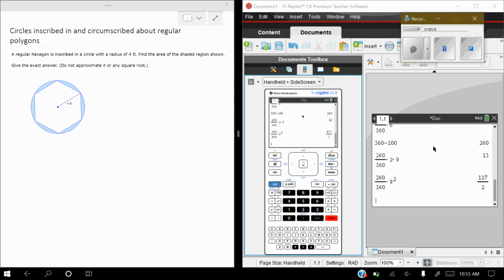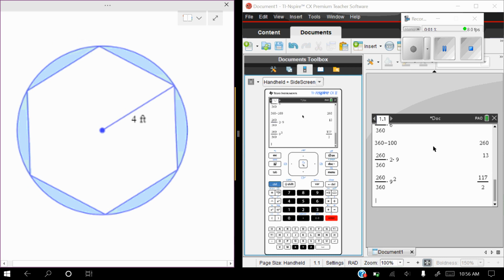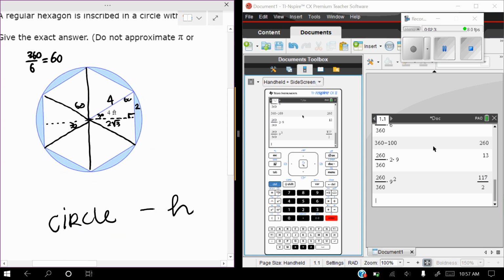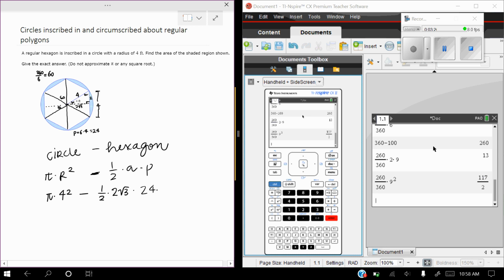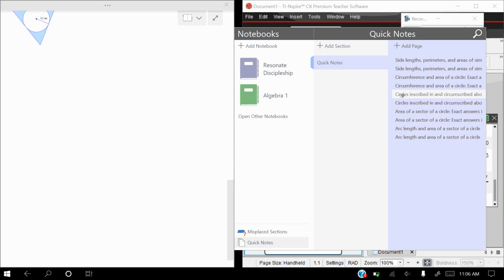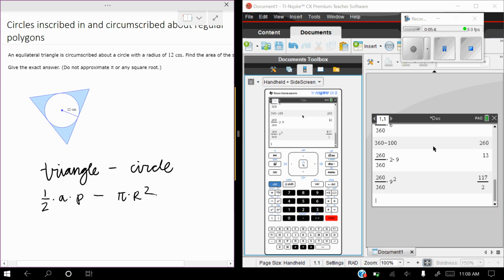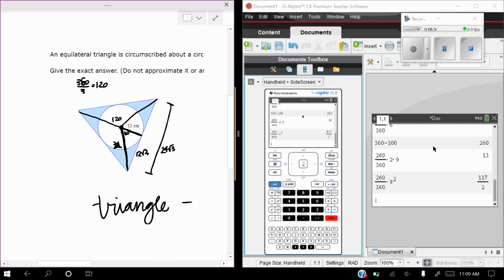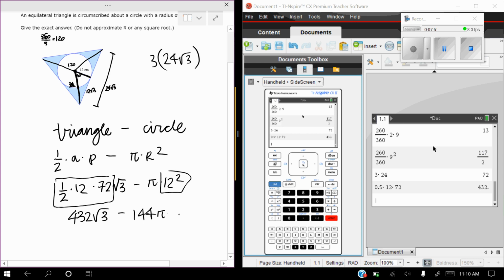Circles inscribed in and circumscribed about regular polygons